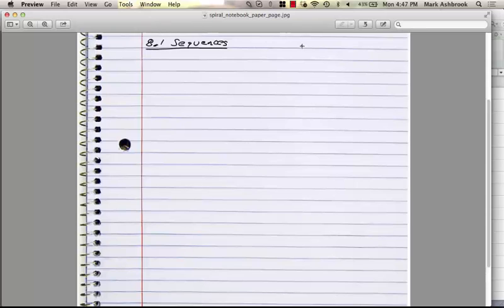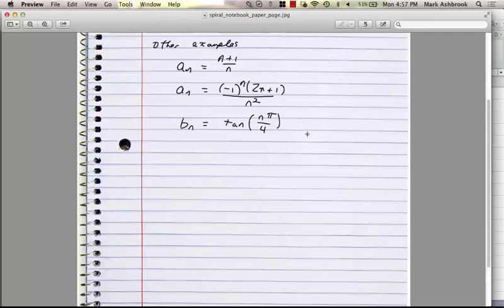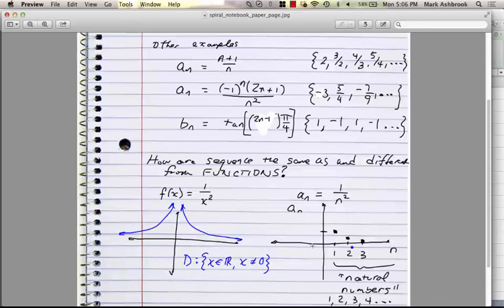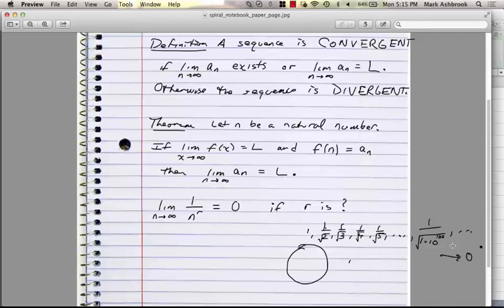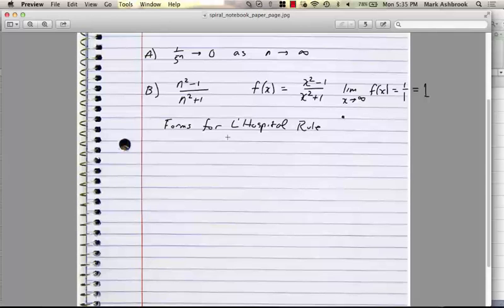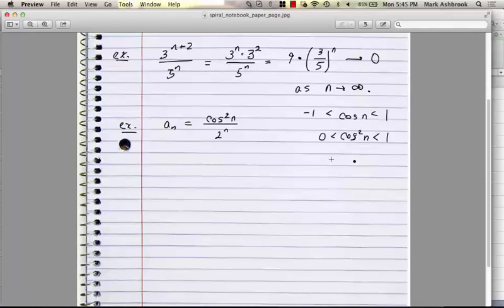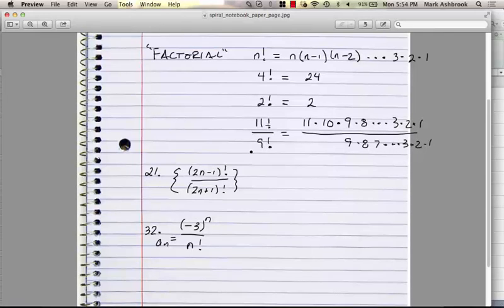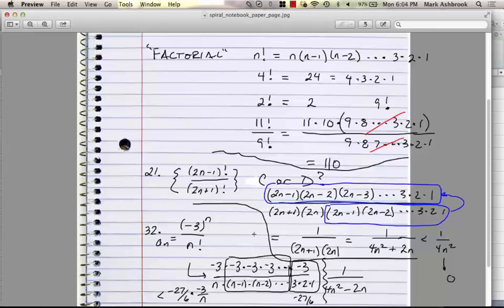MAT 266 Mon Jun 15: Sequences